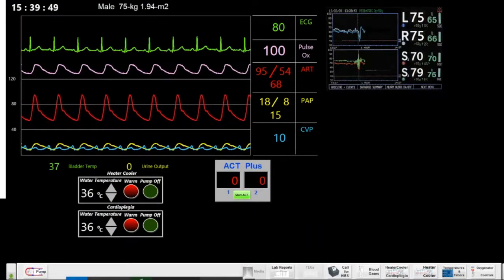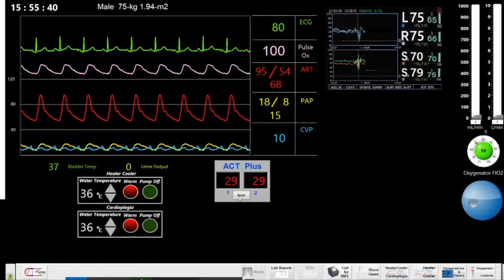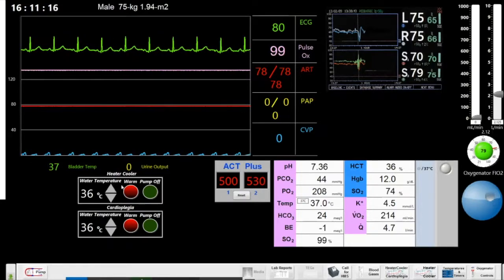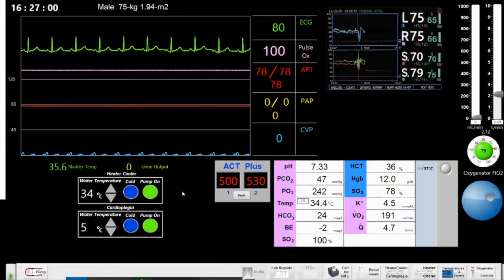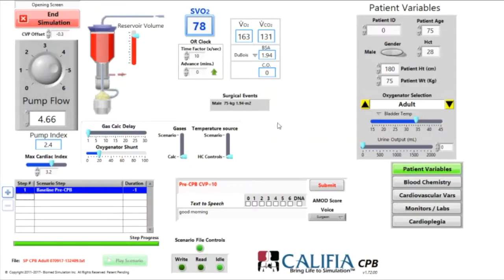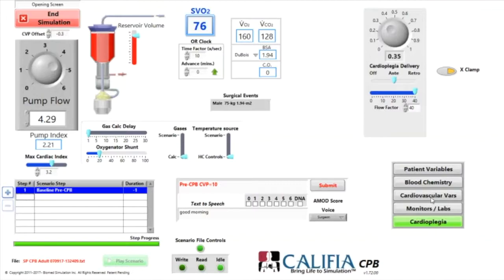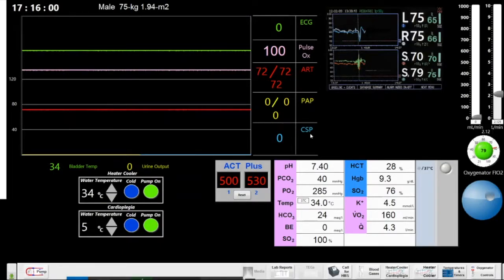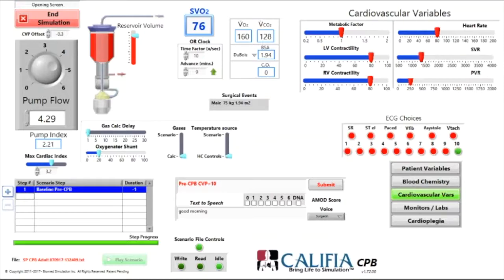Adult CPB on the Fly Part 3